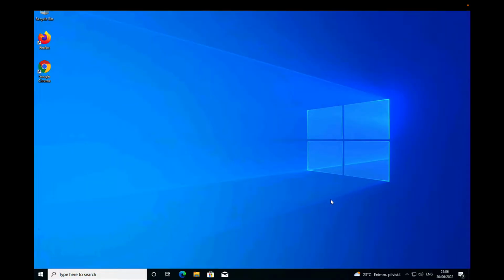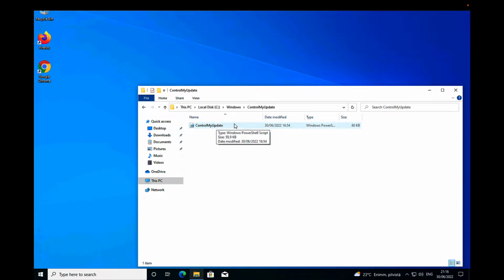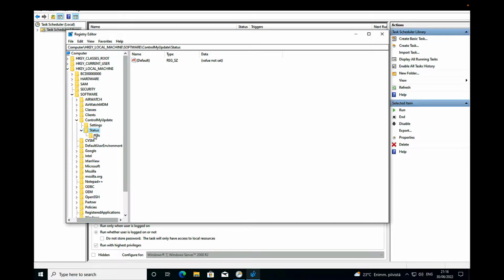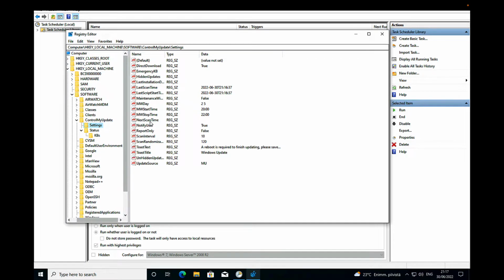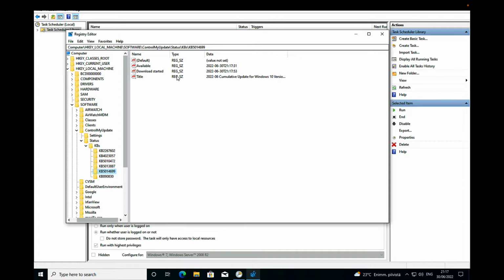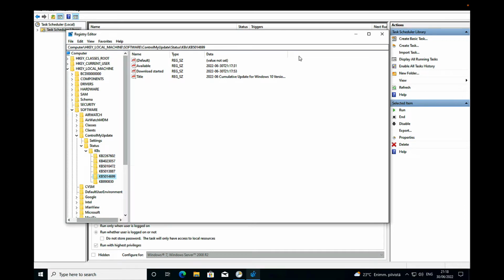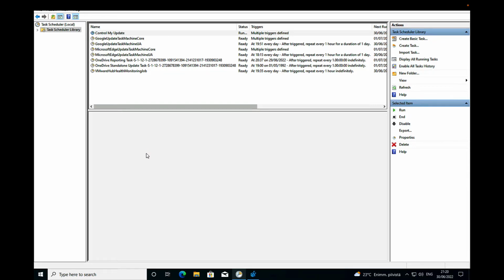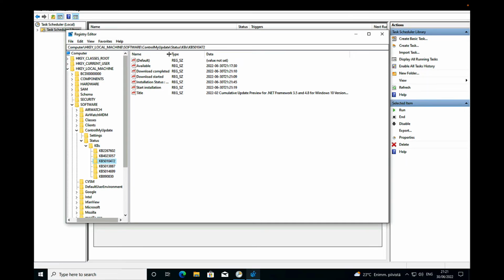Control My Update - Update Installation